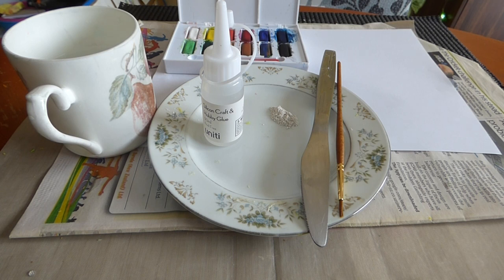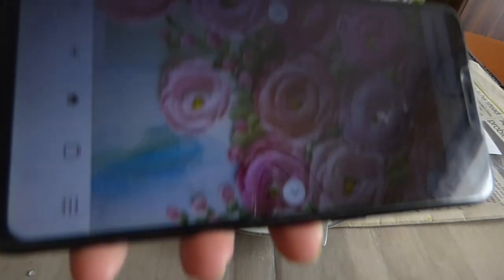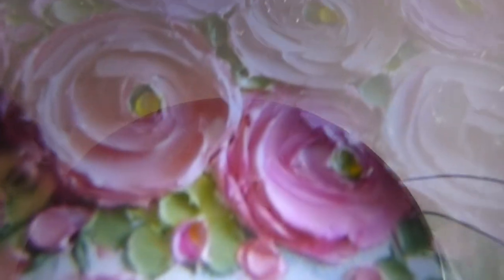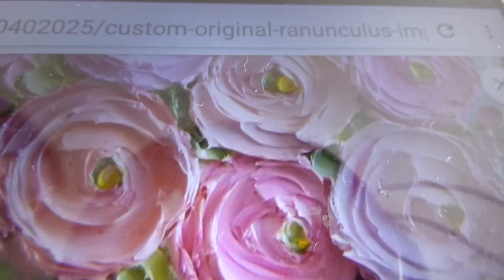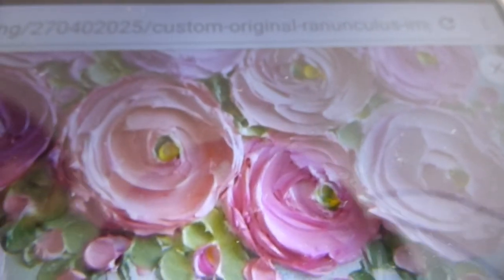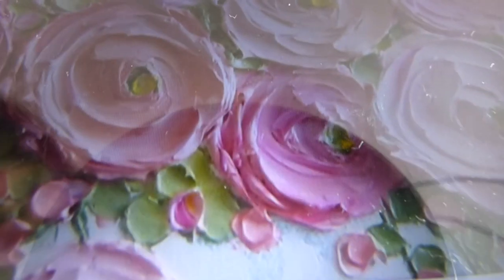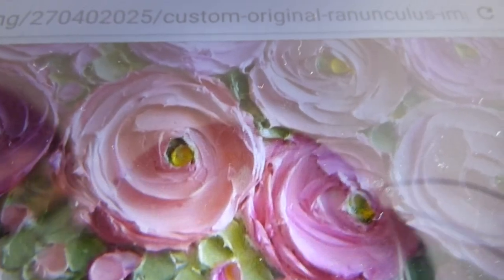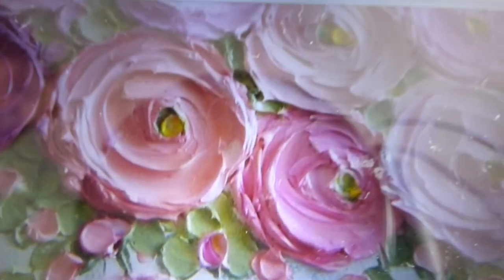GCB studio - Craftwise art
Welcome Craftwise art !!!
We have a exciting experiment with  Watercolor botanicals.
We have the supplies shown in our video.
So, let's go at our GCB studio.